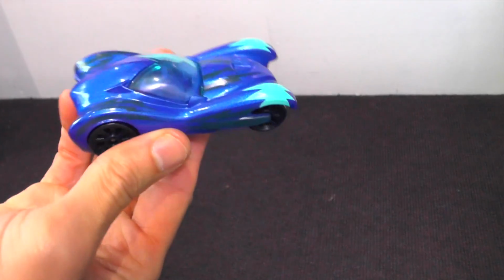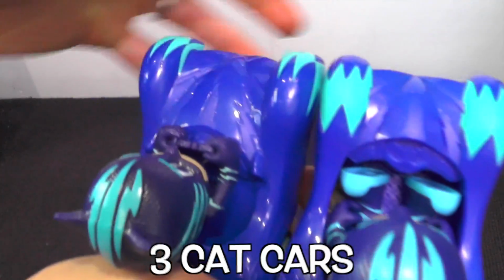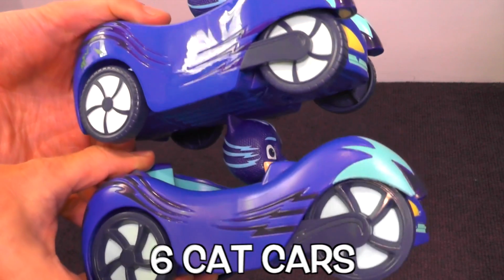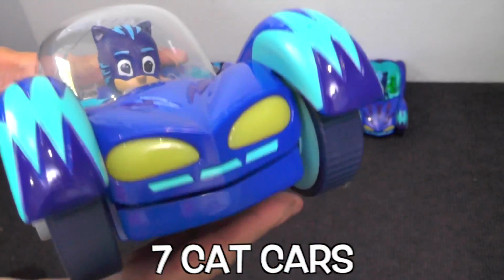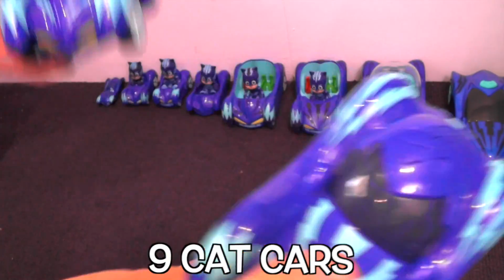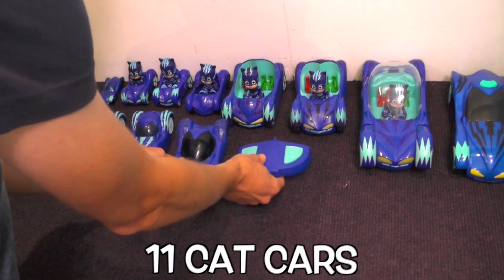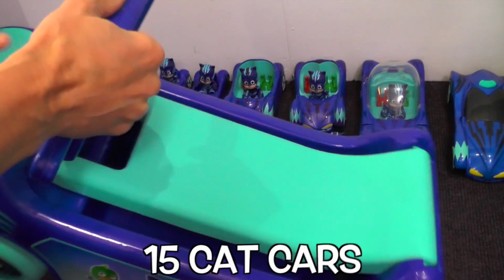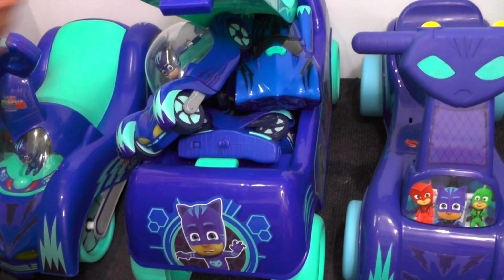PJ Masks - 15 Official Cat Cars In Real Life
We have a look at 15 different Cat Cars. The biggest collection of PJ Masks toys on YouTube. In our PJ Masks episodes we look at these PJ Masks toys to see which we like the best.

- PJ Masks Die-Cast Cat Car
- PJ Masks Minis Cat Car
- PJ Masks Rivals Racers Track Set Cat Car
- PJ Masks HQ Cat Car
- PJ Masks Car Car
- PJ Masks Deluxe Cat Car
- PJ Masks Nighttime Adventures Cat Car
- PJ Masks R/C Cat Car
- PJ Masks Rev and Rumblers Cat Car
- PJ Masks Glow in Dark Rev and Rumblers Cat Car
- PJ Masks Light Up Racers Cat Car
- PJ Masks Happy Hauler
- PJ Masks Push n Scoot
- PJ Masks Ride On